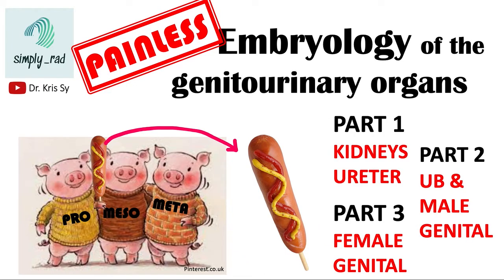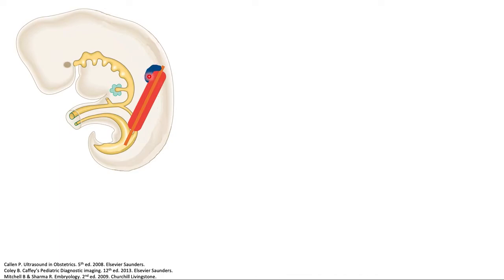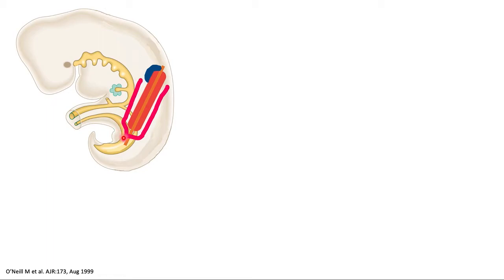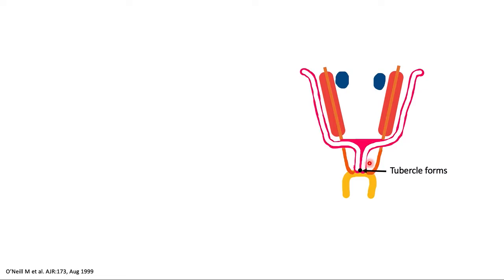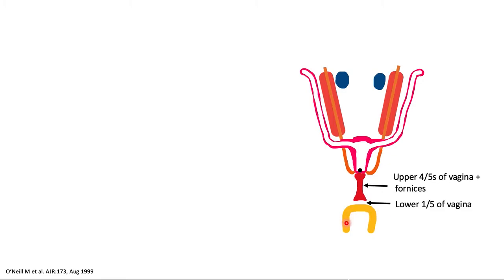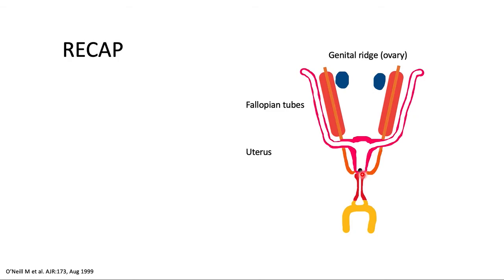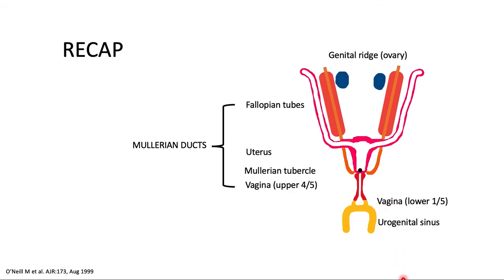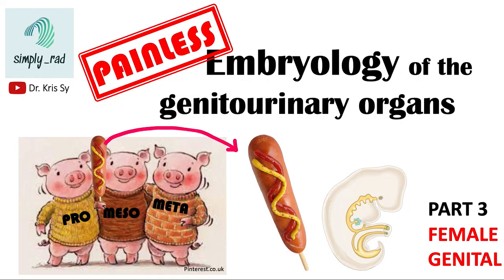[Painless] Embryology of the GU - female genital tract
Mullerian ducts and formation of the fallopian tubes, uterus and vagina